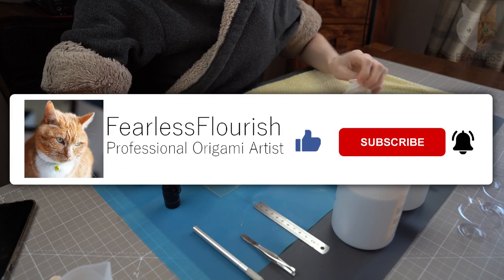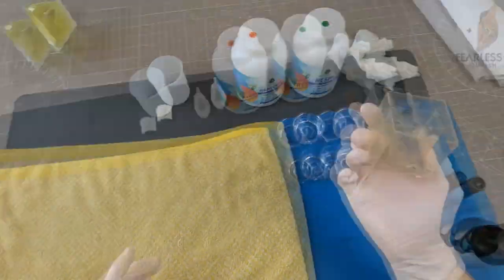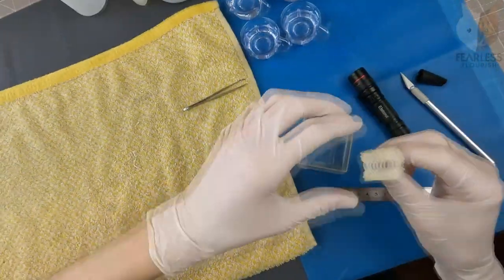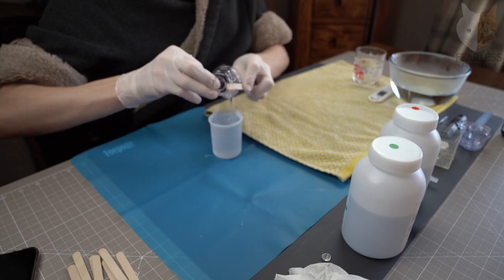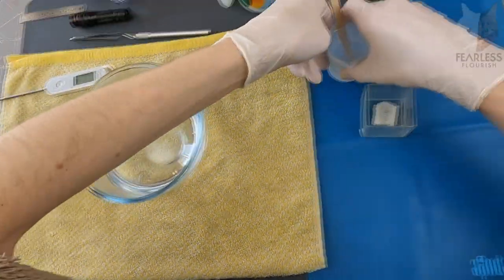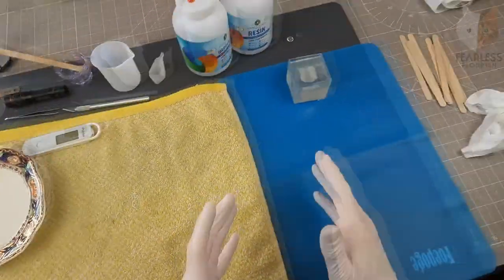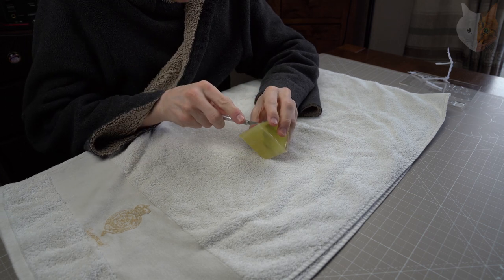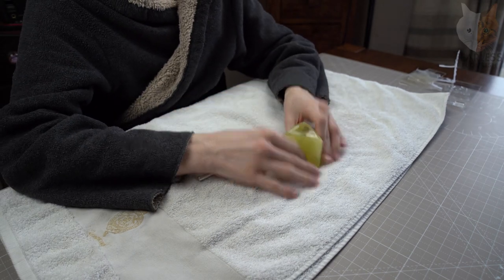Origami Mosquito In Resin #4 - The Final Preparations! (Ryujin Scales)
MY Origami Paper Shop

fe4rlessgt

--  Fearless GT --
--         Ye           --